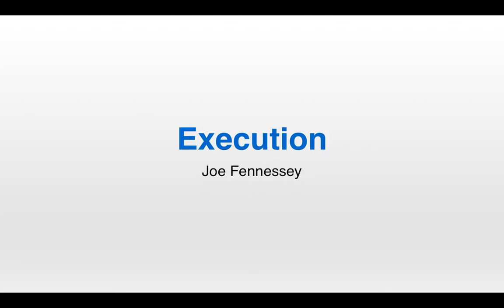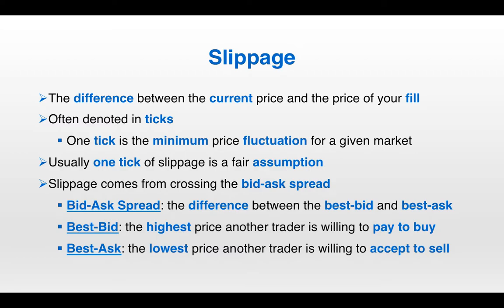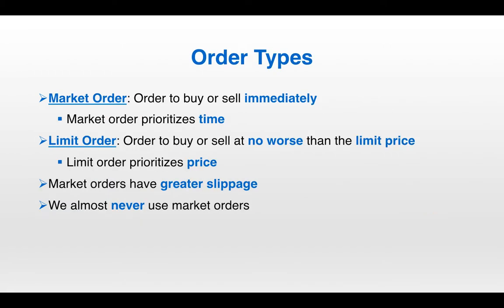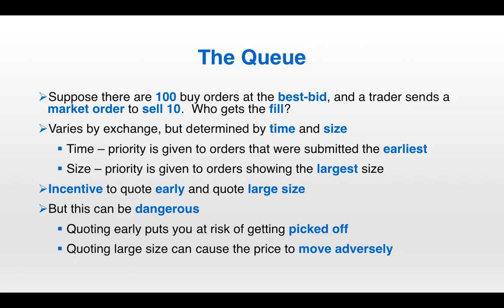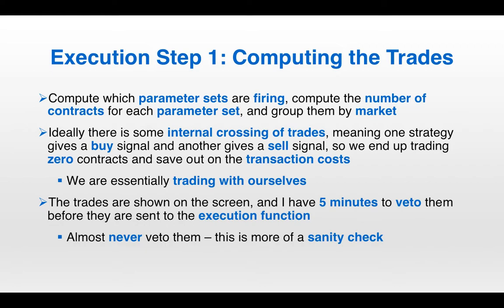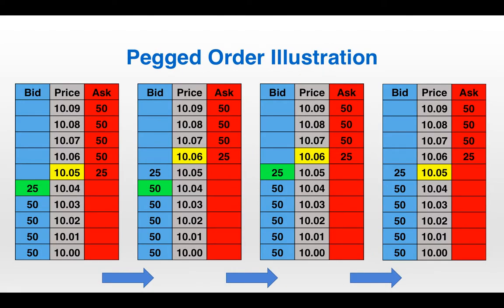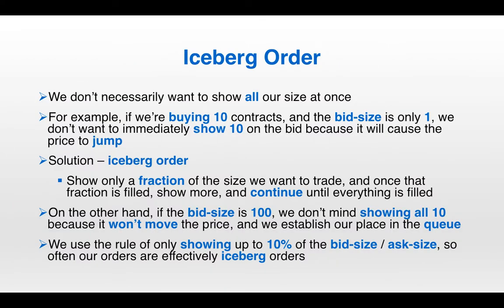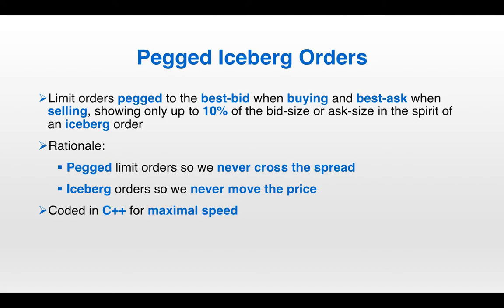9 - Execution | Quant Trading in Futures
What is execution?
What is slippage?
What are the two fundamental order types?
What is the goal of an execution algorithm?
How do we prioritize price without sacrificing too much on time?